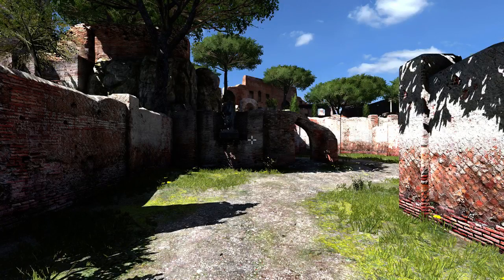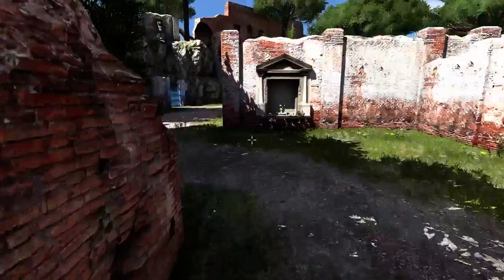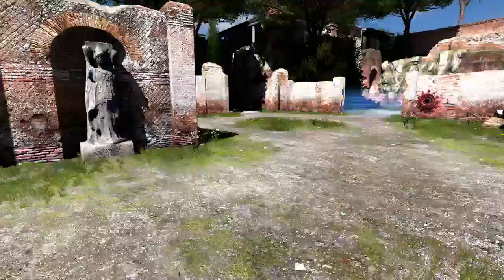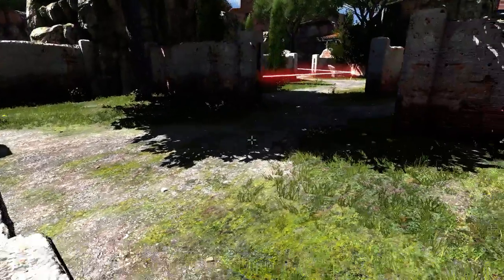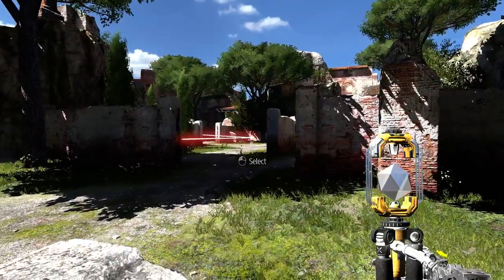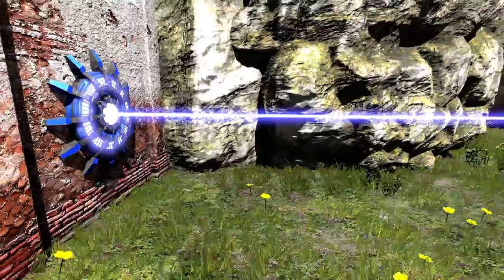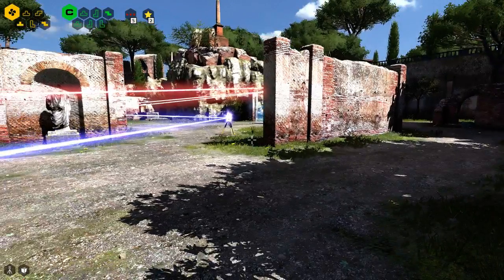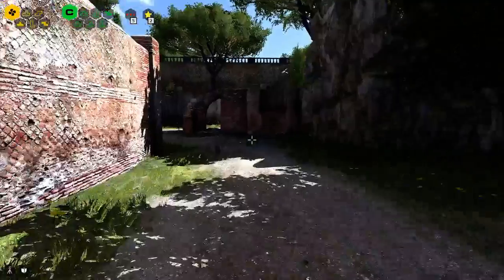The Talos Principle #16 | Let's Play